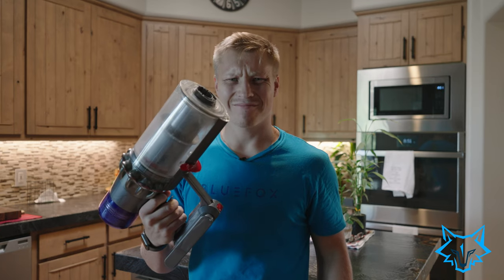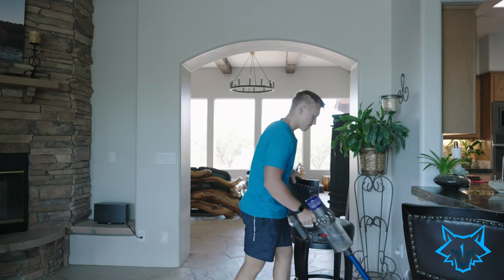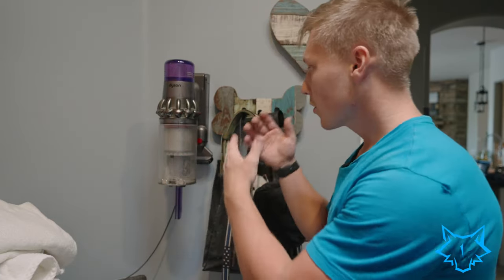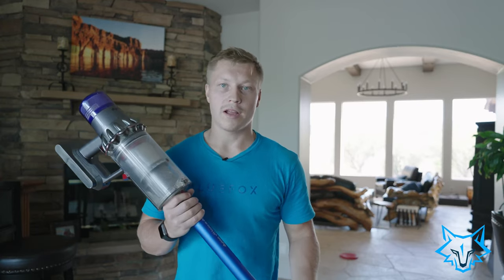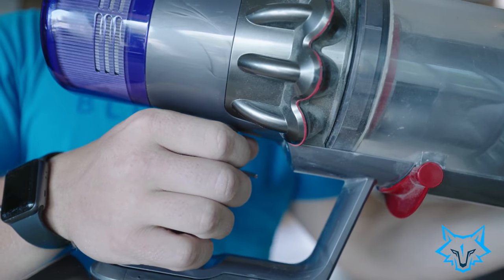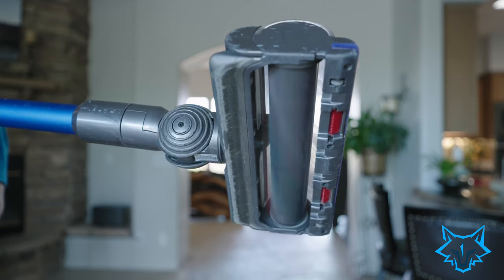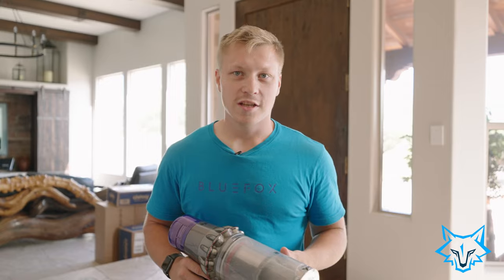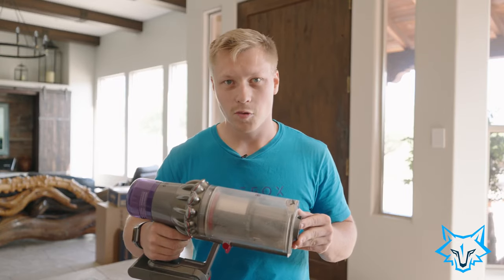Dyson v11.. WorthThe Price Tag??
Today, we review the Dyson v11 cordless vacuum cleaner. Is it worth the hefty price tag?? We think so.